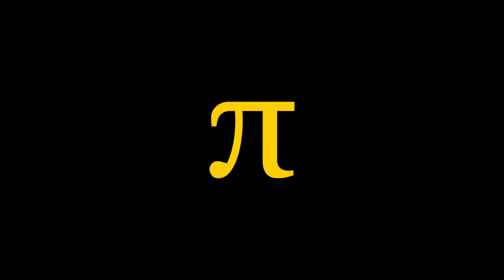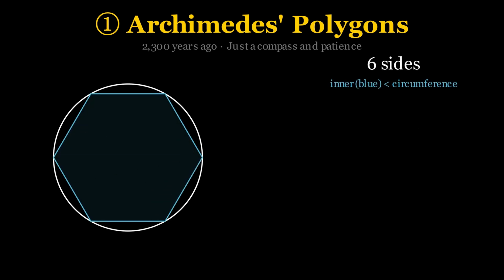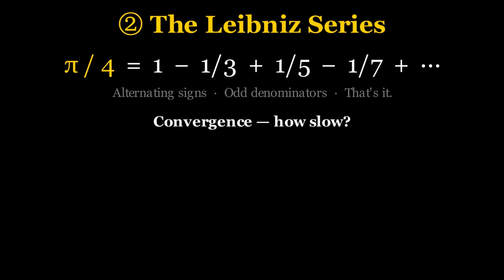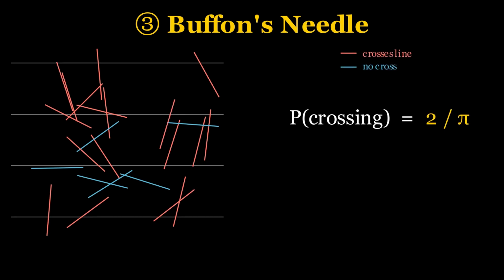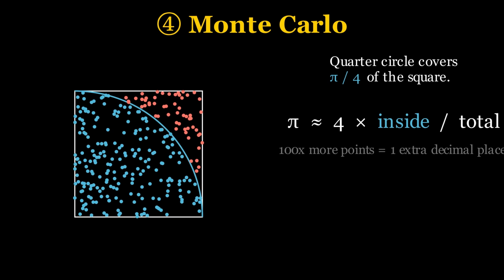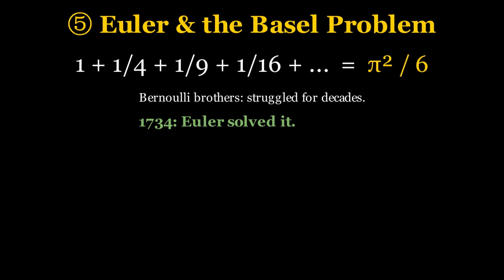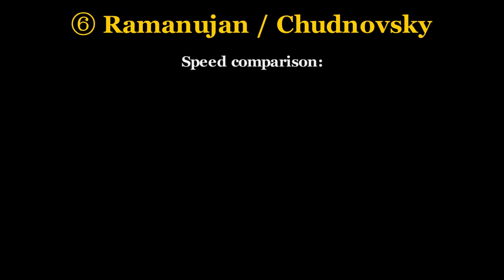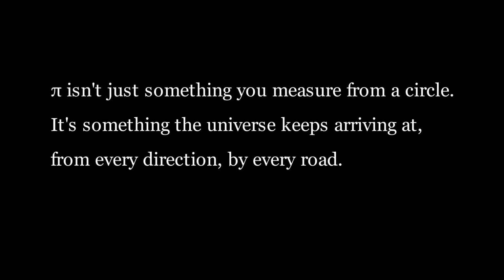π From Needles? | 6 Ways of Computing π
π shows up everywhere — in circles, obviously, but also in probability, physics, and sums of fractions that have nothing to do with geometry. In this video, we compute it six different ways: an ancient Greek squeezing it between polygons, a 17th-century series that barely crawls, a Frenchman dropping needles on a floor, random darts, a shocking result about square numbers, and a modern formula so dense it looks like a threat. Each method finds the same number. That's not a coincidence — that's the whole point.

Chapters:
0:00 Introduction
0:29 Method 1 — Archimedes' Polygons
1:16 Method 2 — The Leibniz Series
2:05 Method 3 — Buffon's Needle
2:43 Method 4 — Monte Carlo
3:25 Method 5 — Euler & the Basel Problem
4:23 Method 6 — Ramanujan / Chudnovsky
5:11 Outro